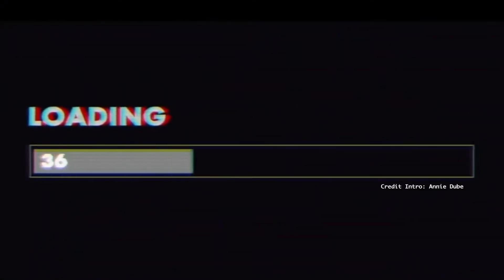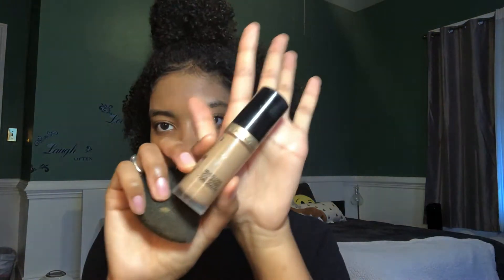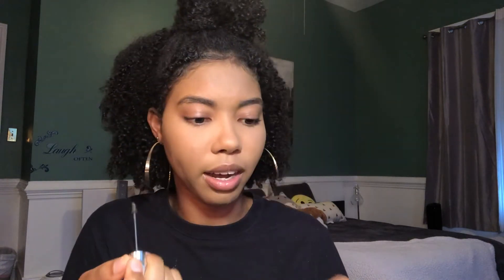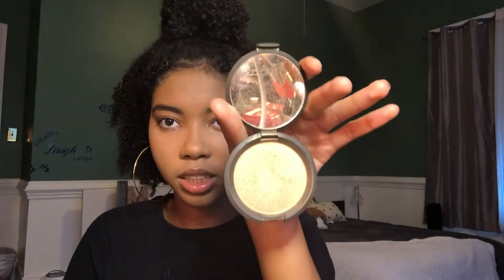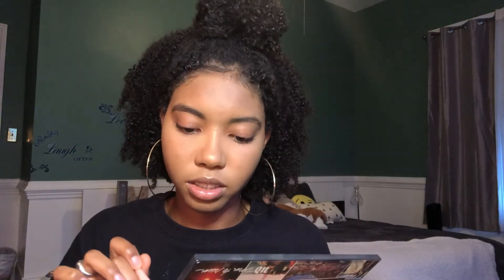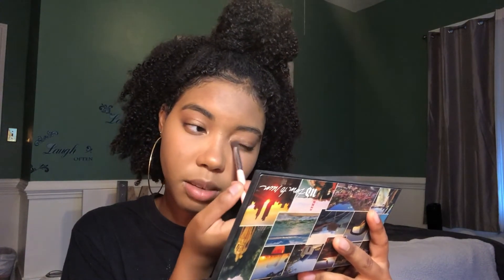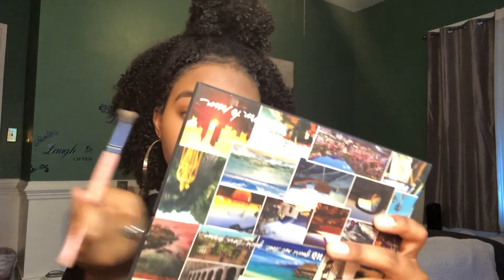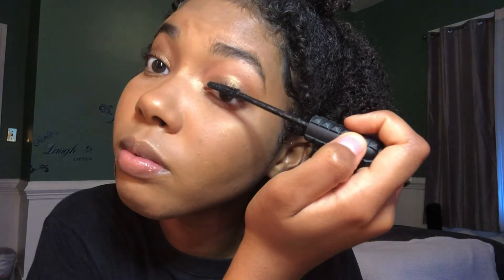✨EVERYDAY GLOWY MAKEUP FOR SUMMER✨| JustMcKenzi3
Hey guys! In this video, I show you how I accomplish a natural, everyday glow makeup look in 15 minutes. I hope you enjoy it!

Products used🧐:

Too Faced Born This Way Multi-Use Sculpting Concealer in Honey and Chestnut
Too Faced Born This Way Undetectable Medium-to-Full Coverage Powder Foundation in Mocha
Benefit Cosmetics BADgal Bang! Volumizing Mascara